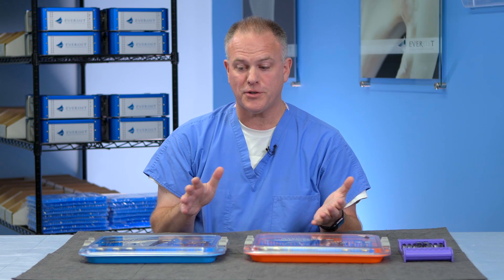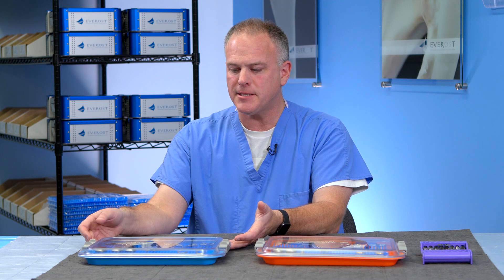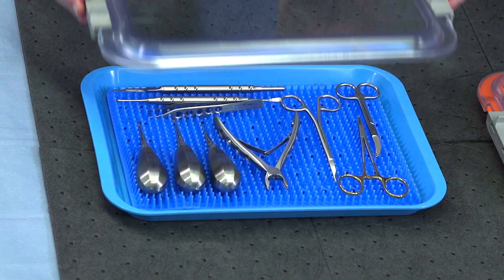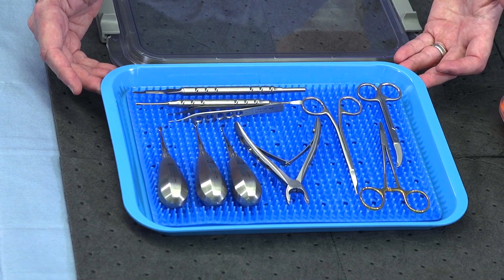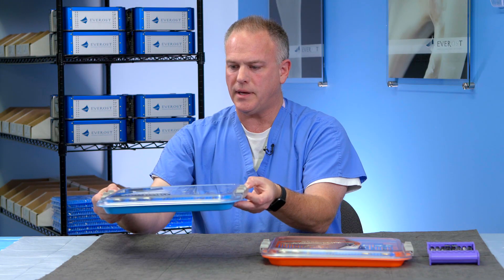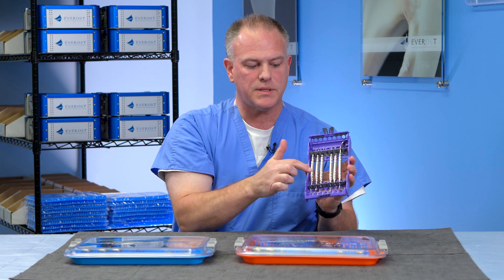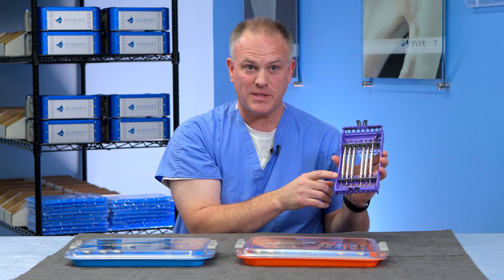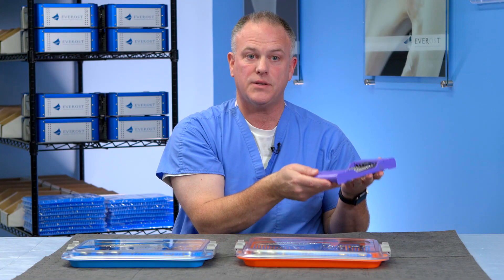Dental Surgical Instruments Overview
STERIS Animal Health has worked diligently to reimagine the CORE dental instrument sets used today. Our goal is to provide veterinarians with instrument packs that are better suited for their intended purpose and modern techniques. Our high-quality, German instruments have been recreated with new, innovative designs, to reflect decades of experience in performing oral surgery and teaching veterinary dentistry. These purpose-built instruments are thoughtfully arranged to create a better user experience.